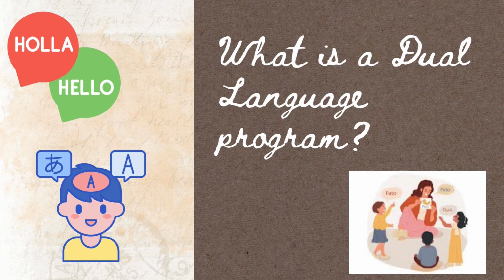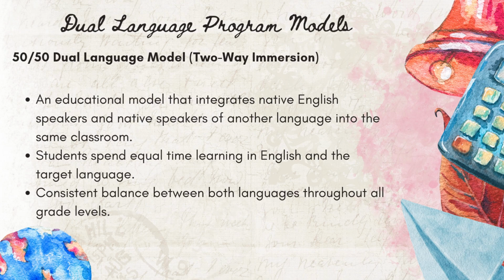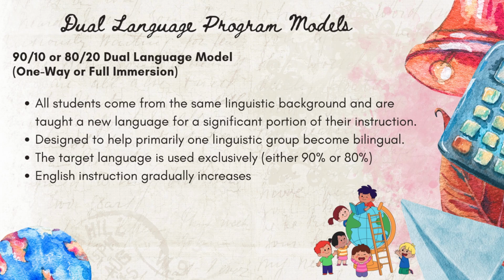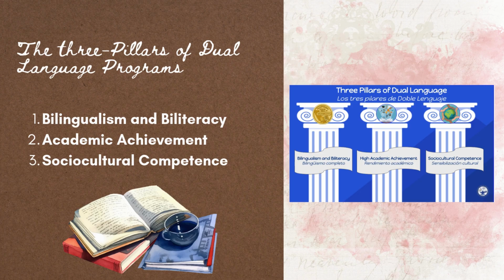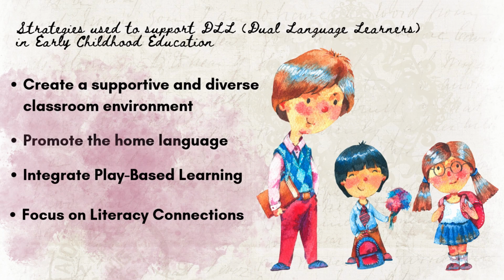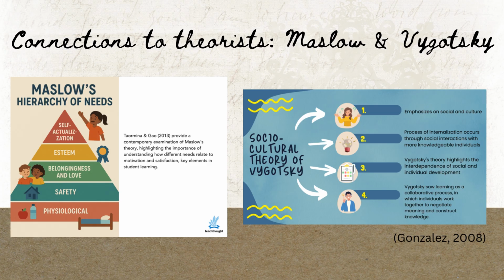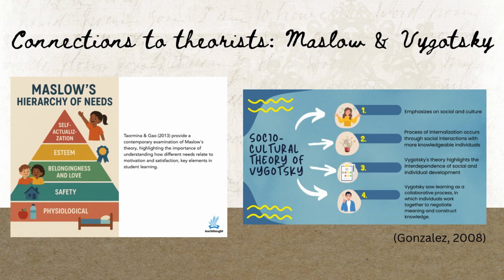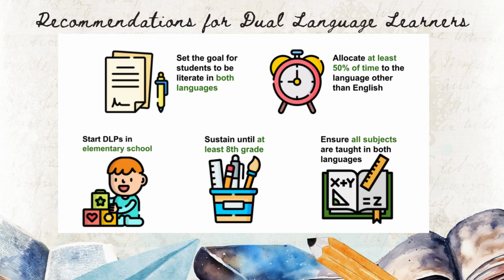Dual Language Presentation EDY 630